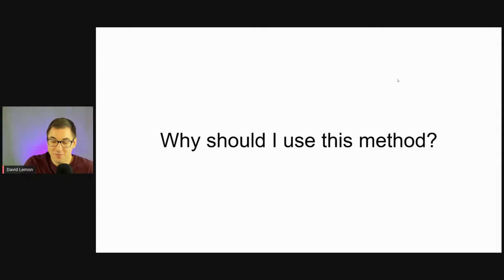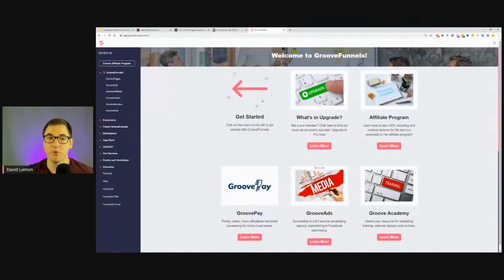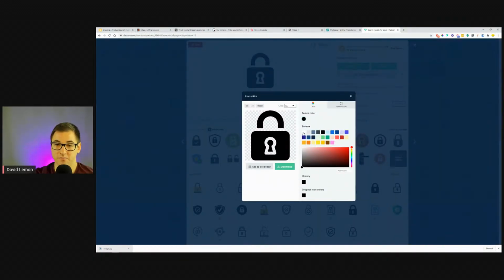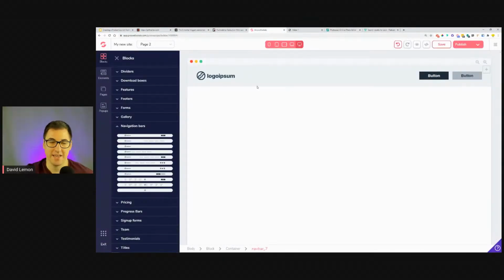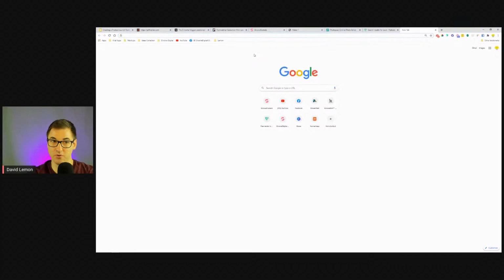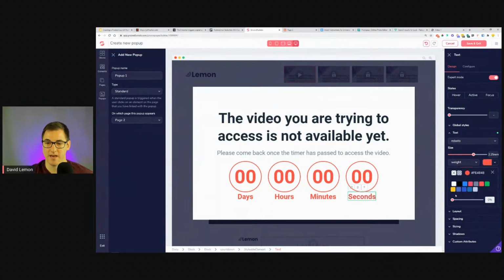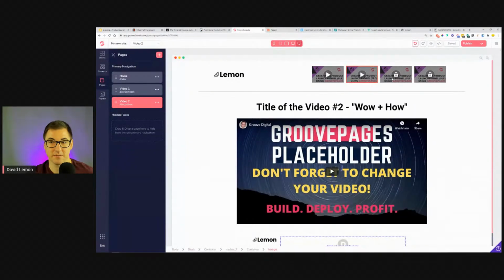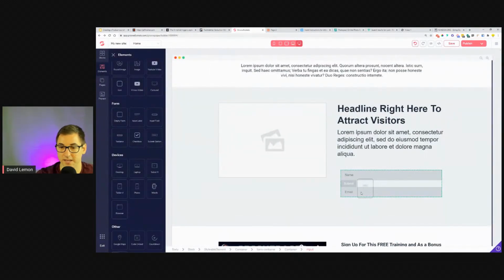Creating a Product Launch Funnel (PLF) using GroovePages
Do you want to launch your product using the Jeff Walker style Product Launch Formula?

In this video you will learn how to do that and how you can simply create your pages using the GroovePages page builder.

Timestamps:
0:00 – INTRO
4:37 – What is the Product Launch Formula (PLF)?
8:21 – Why should I use this method?
         9:06 – 9 Mental Triggers
13:08 – How to implement the PLF?
17:00 – Examples
23:01 – Let’s Get Building
28:39 – Building the Wireframe Opt-in Page
         30:09 – Building a Form
         33:04 – Making Video Thumbnails/Images
56:31 – Building the Video #1 Page
1:11:06 – Making the Chat Function
         1:17:38 – Using Discuss
1:21:53 – Editing and Designing
1:24:06 – Building the Pop-ups
         1:24:49 – Making a Countdown Timer
1:31:29 – Editing the Mobile Responsiveness on Different Devices
1:39:15 – Setting-up Pop-ups
         1:40:45 – Video #1
         1:42:04 – Video #2
1:53:51 – Q&A Time
1:55:54 – What would be the end goal of creating this type of page?
1:56:08 – Once I have the first one, can I use the Global Styles Command here to modify the rest?
1:56:27 – Is there any way to remove days and hours so only minutes display in a countdown?
1:57:16 – How do I get the form container below the title and paragraph element?
1:58:39 – How would I lock the extra videos that they would go through after timer reaches zero?
2:02:41 – OUTRO